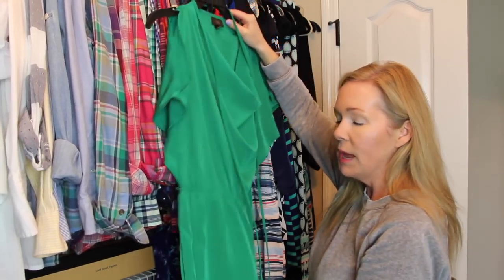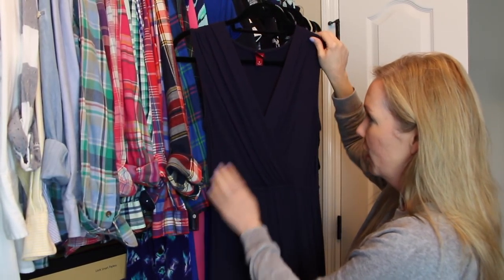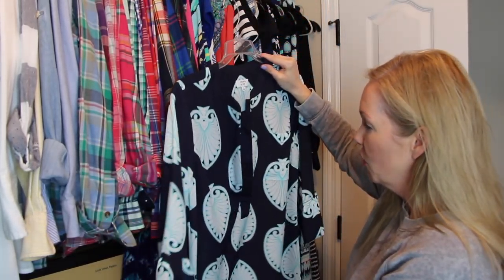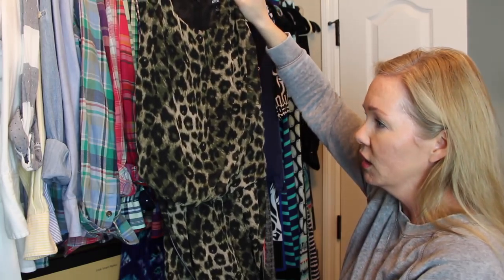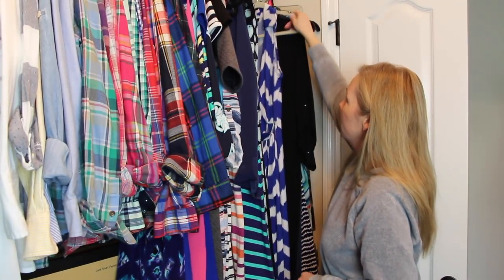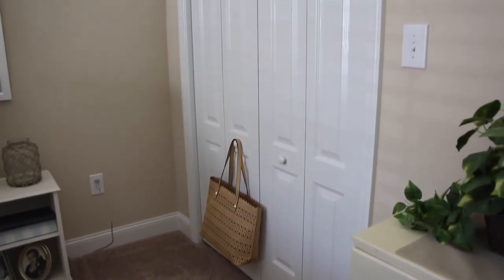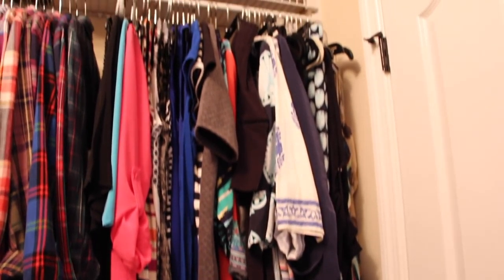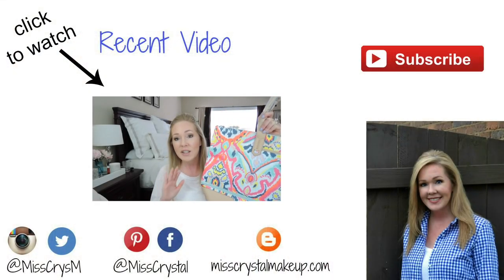Closet Clean Out | Spring 2016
In this video I'm sharing my recent Closet Clean Out with you. I hope you enjoy it and maybe it will inspire you to clean out some items as well.